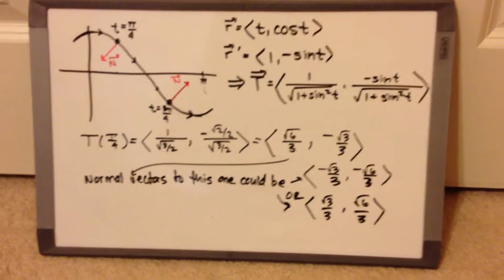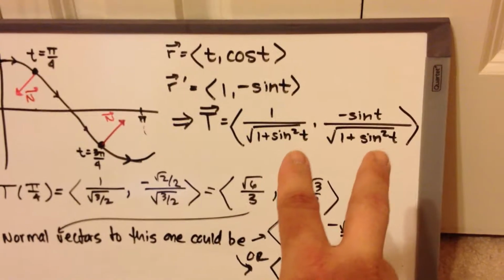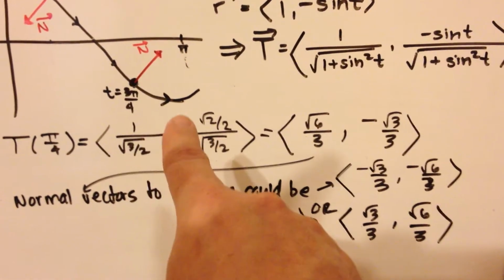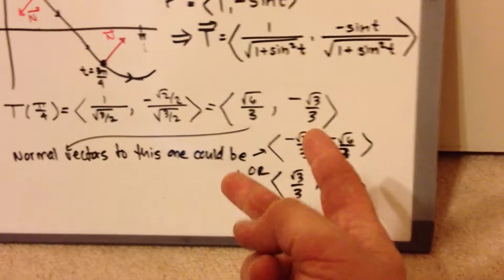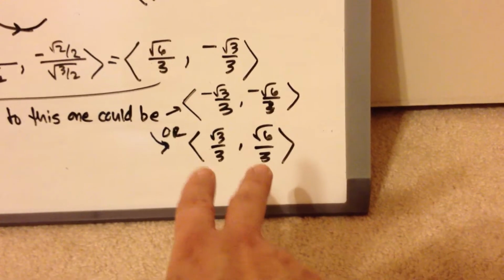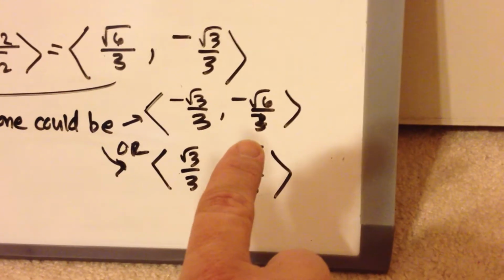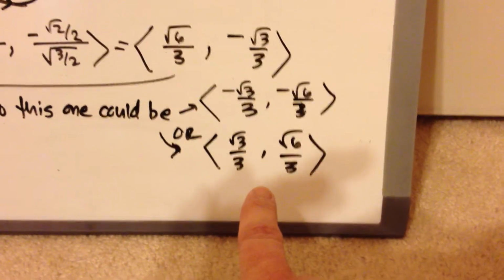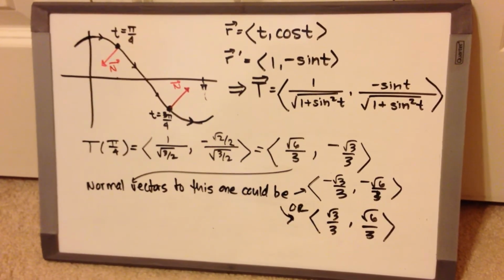'Cheat' for 2-D Unit Normal Vectors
Calculus 3  Fall 2012:
Alternate 'cheat' solution to finding unit normal vectors in two dimensions.

This is my first video post.  Please let me know how I can improve.  Any constructive feedback would be greatly appreciated.
TLC